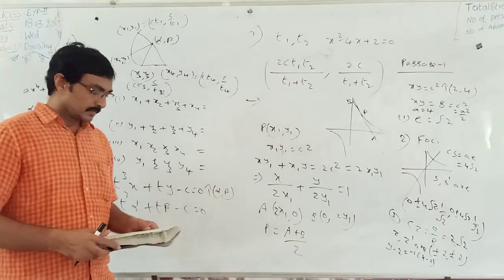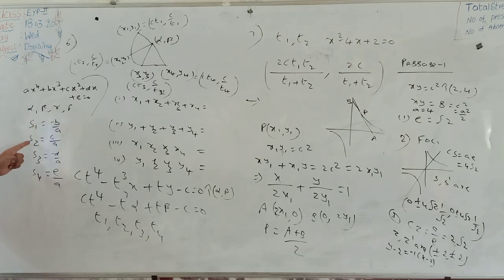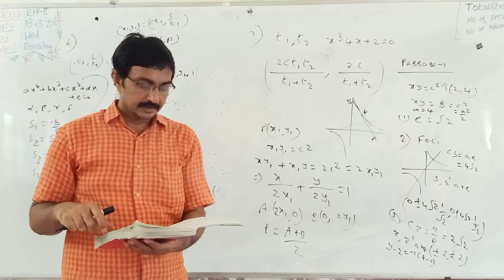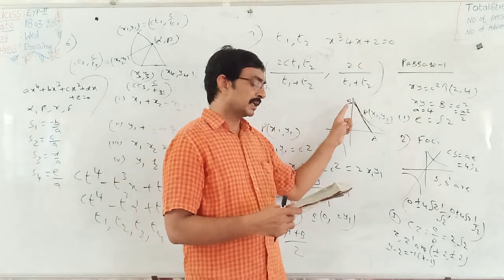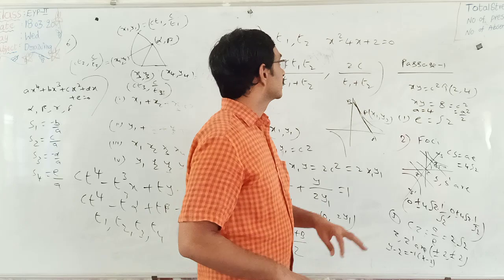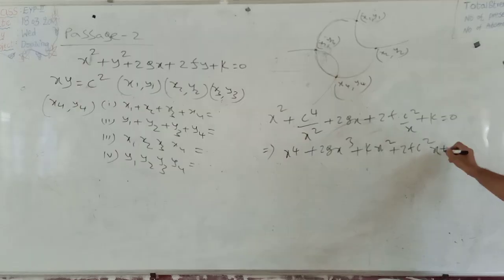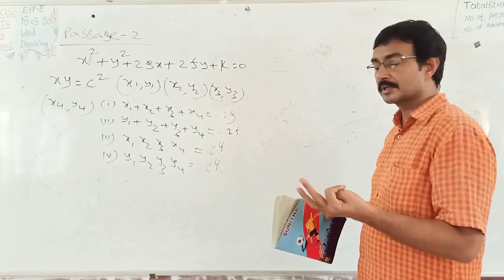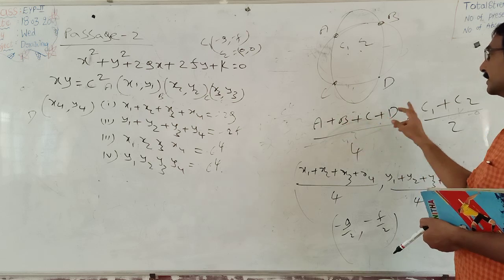SR MATHS 08 07 2020